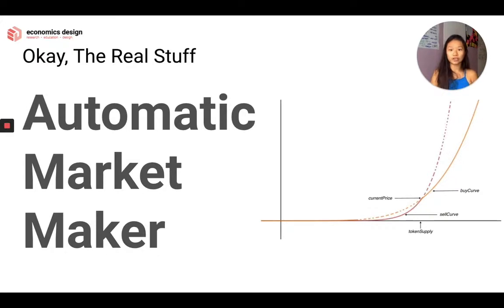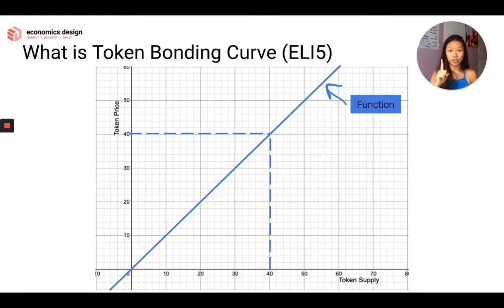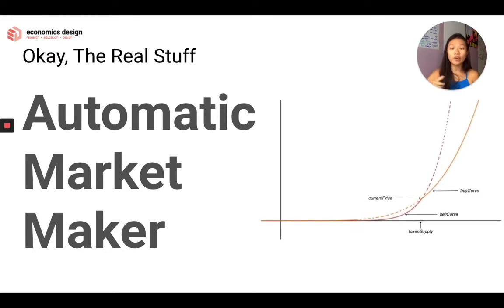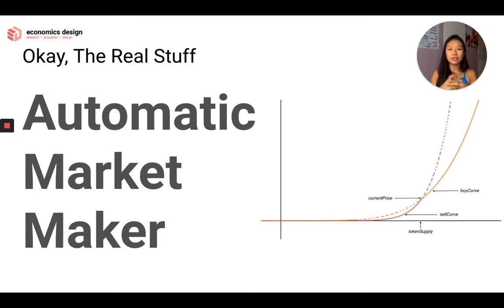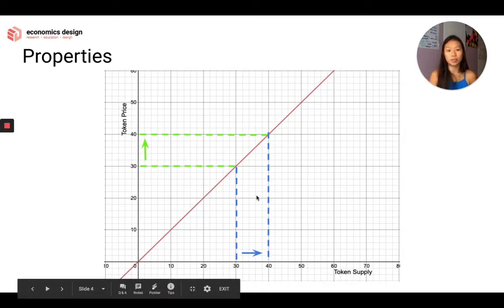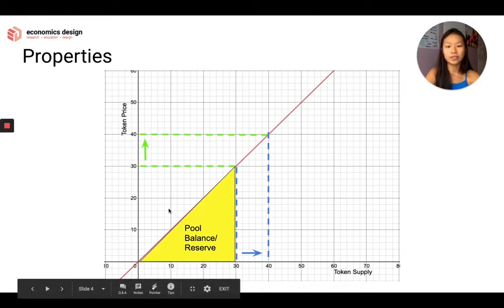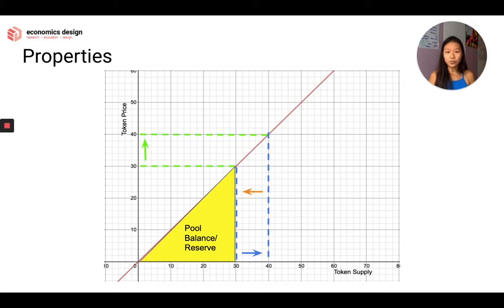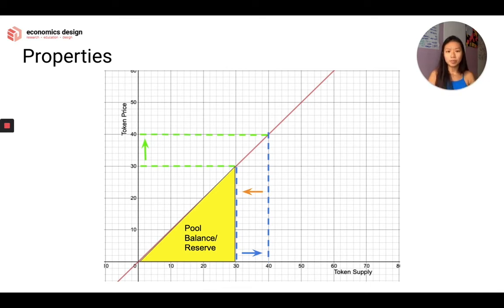ELI5: Token Bonding Curve 2/3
📈 Token Bonding Curve (2/3): Implications, Use-cases, Live Projects 🧪

Token bonding curves (TBC) are a way to price tokens as a function of the supply in the market. The smart contract governs the prices through a mathematical formula.

We talked about the 4 properties of token bonding curves last lesson, and this time, we will share about the implications, use-cases and current projects experimenting with TBC.

One of the biggest concerns in TBC: “What. Isn’t this a Ponzi scheme?”
True, it can very easily be a Ponzi scheme as you’re encouraging more people to join and you’re earning from people joining the ecosystem. *However*, if your bonding curve is based on more than just the ecosystem’s growth, e.g. it includes proportion of the revenue generated by the ecosystem, it is a balance between ecosystem growth and revenue growth.

**Nothing is investment advice**

Ps: Apologies for the hiatus. Had a pimple and didn’t want to be filming 😛
Pps: I had to film this twice because the first one was accidentally deleted. I screamed at my laptop, obviously.